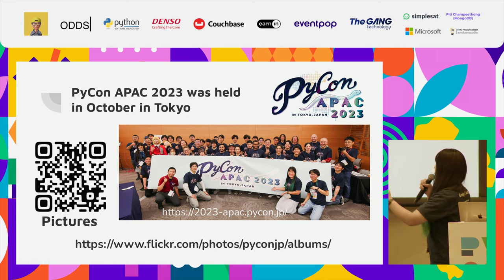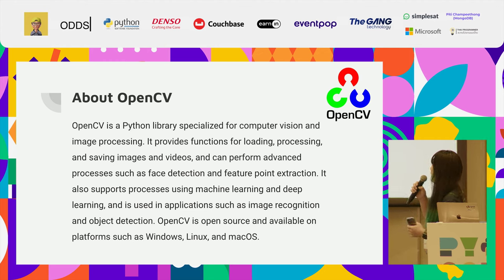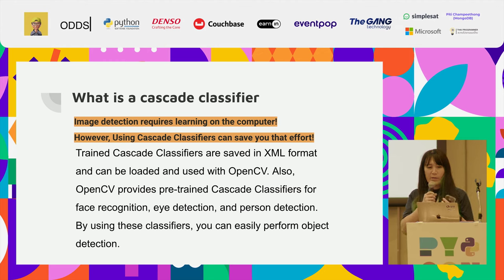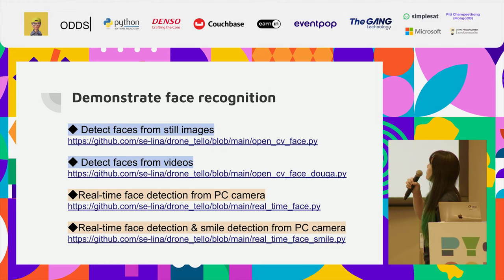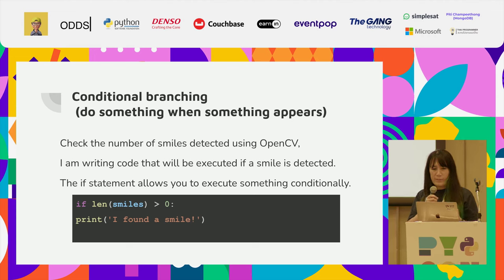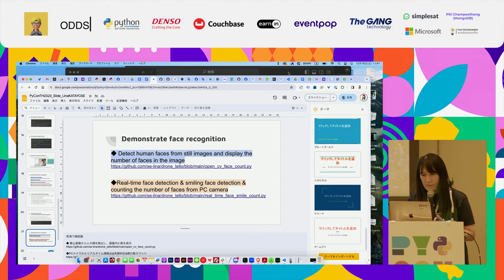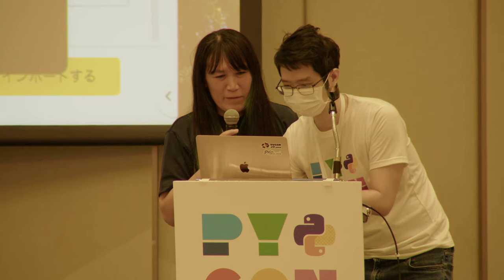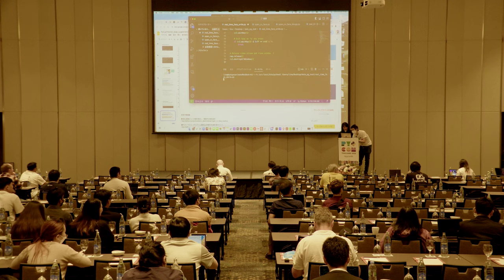Let's use Python and OpenCV for object detection! And what I did with conditional branching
Using Python and the OpenCV library, we will talk about how to not only detect objects (mainly human faces) from a PC's web camera, but also what action to take when a face or person is recognized, incorporating conditional branching.

By Lina KATAYOSE(selina)

The closed captions for this video are machine-generated. You can suggest better closed captions and translations by contributing on GitHub or joining us for the Sprint Day in 2024 Q1.